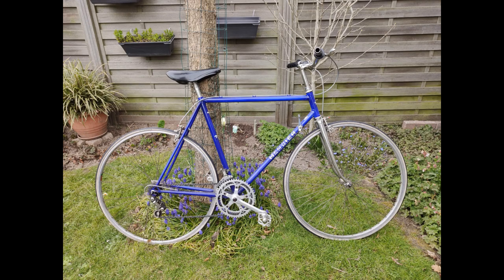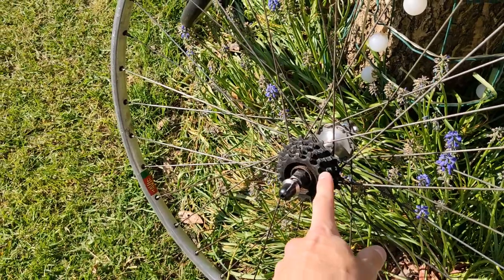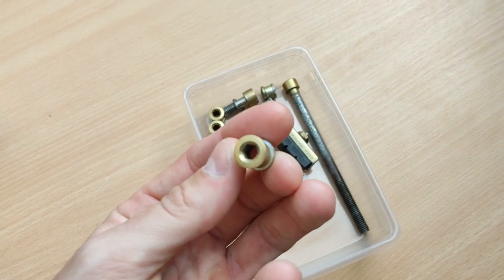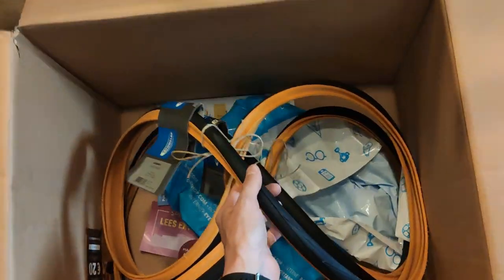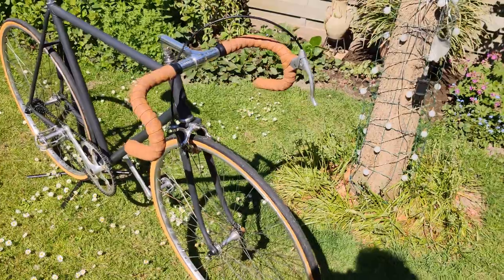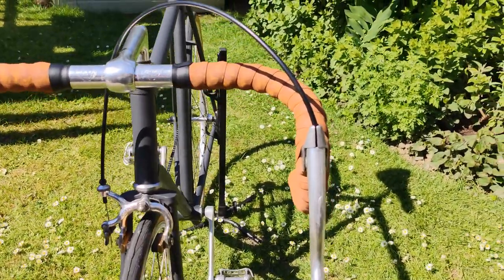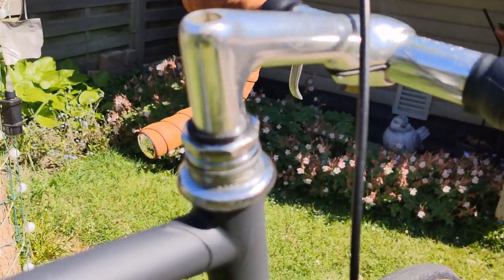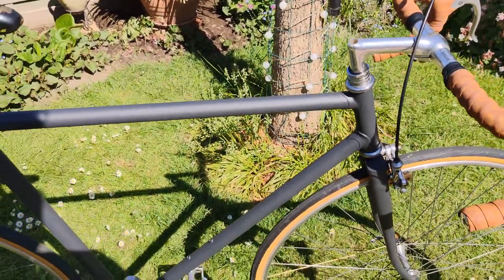MY QUARANTINE SINGLE SPEED PROJECT!!!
if you have some questions about the bike specs, leave a comment bellow!